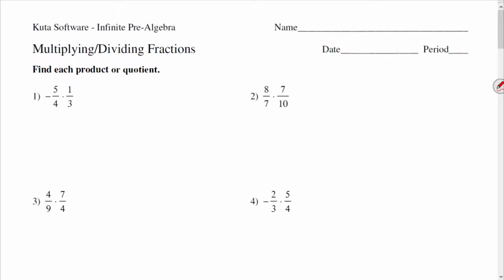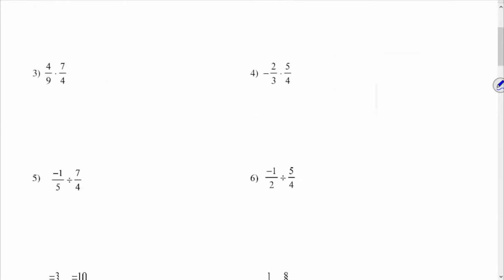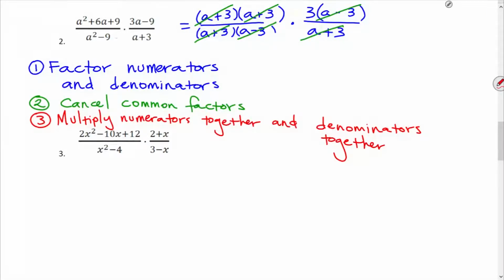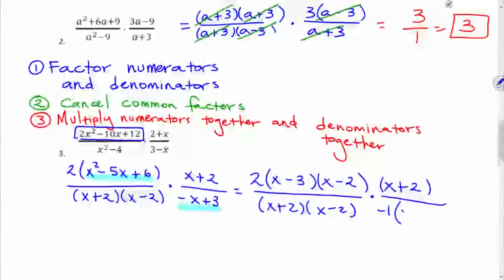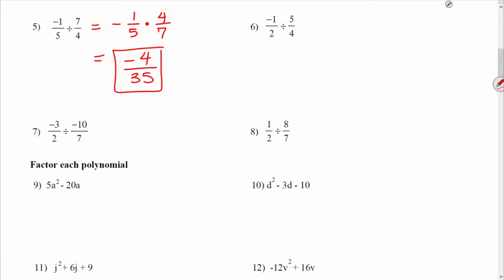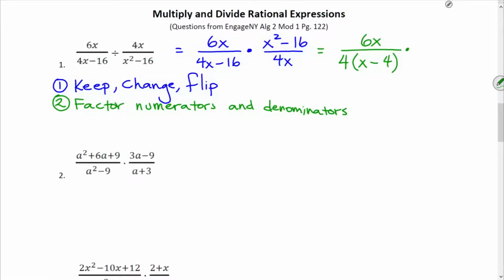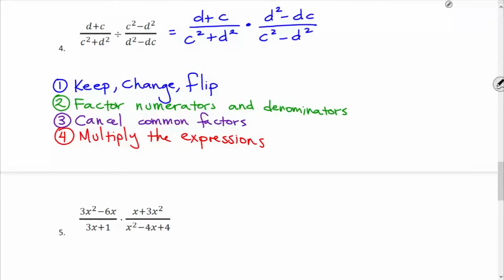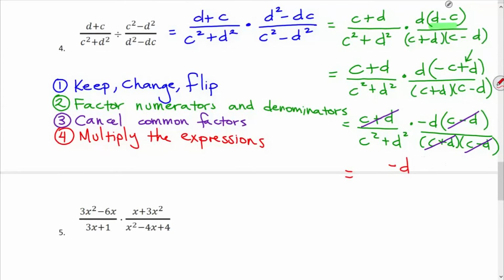Alg2 M1 L24 Multiplying and Dividing Rational Expressions